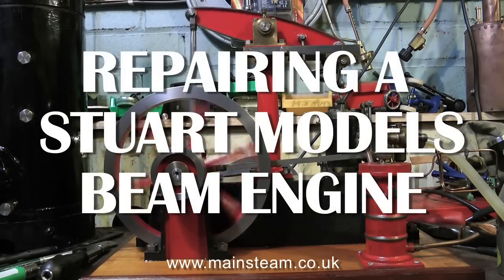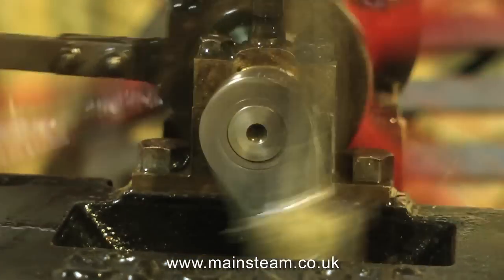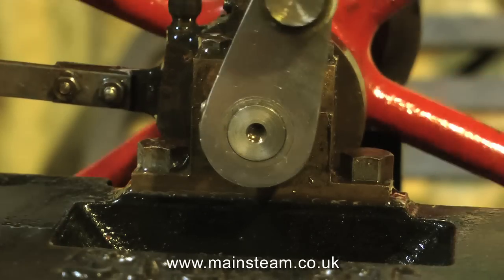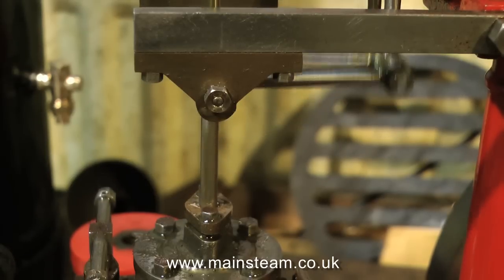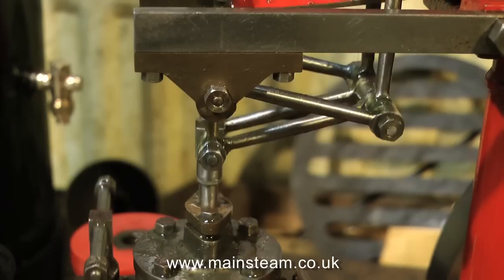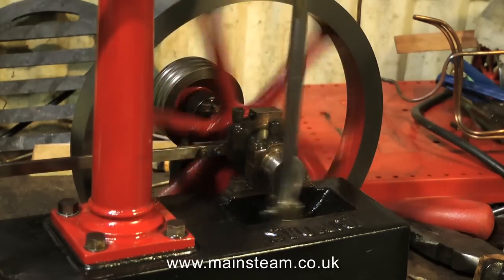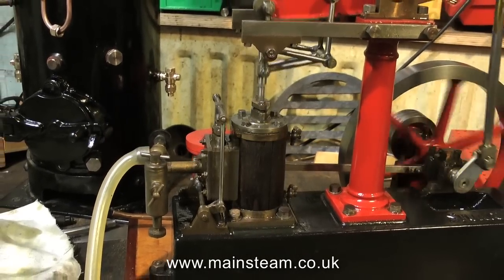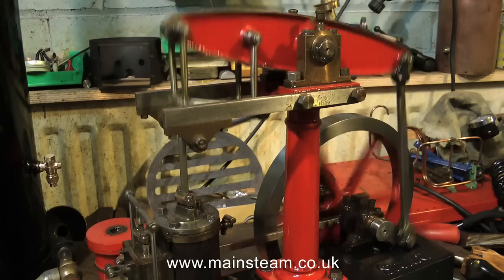HOW TO MAKE A STUART MODEL BEAM ENGINE RUN SMOOTHLY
Many Model Steam engines especially model beam engines run badly - this video shows how to make your model steam engine run smoothly & quietly - Repairing a Stuart Turner Model Beam Engine. Simple helpful tips to achieve completely smooth running of a model steam engine.